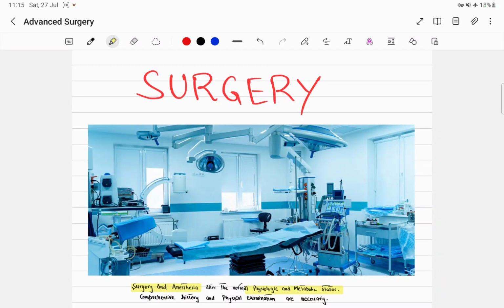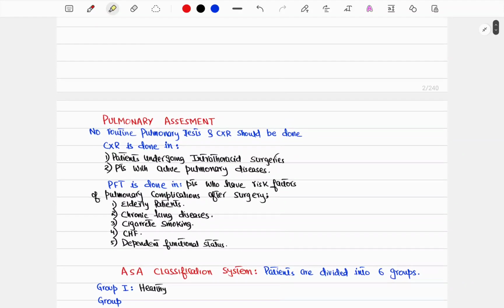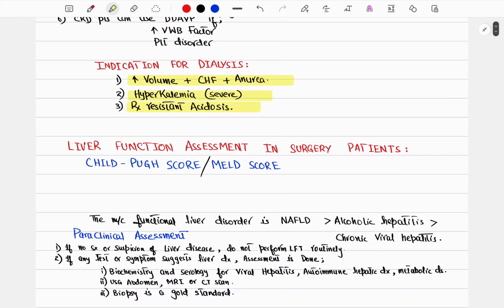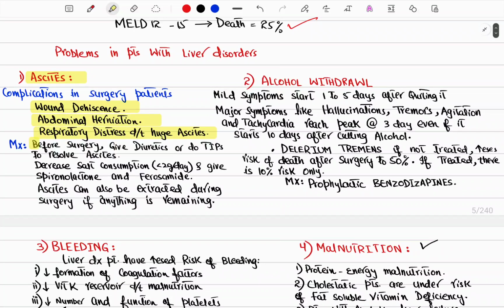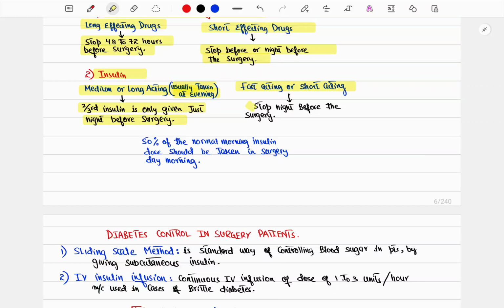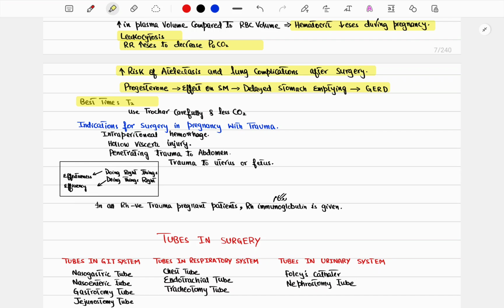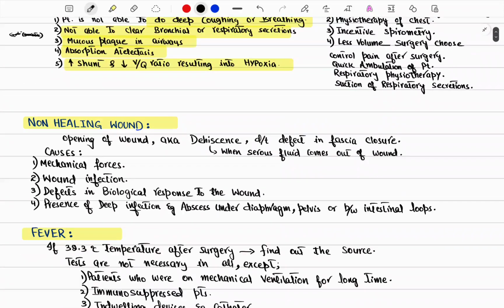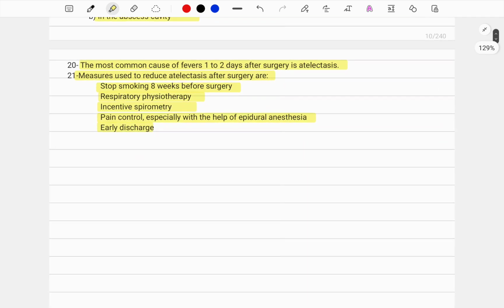Pre - and Postoperative Evaluation in Surgery